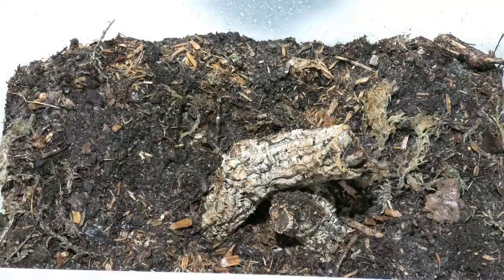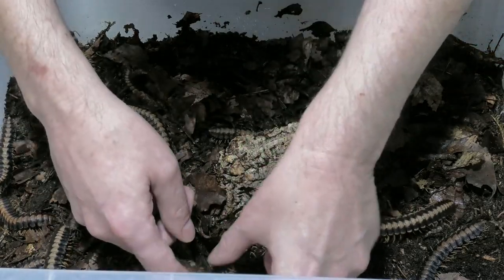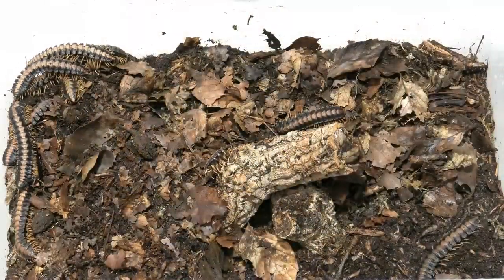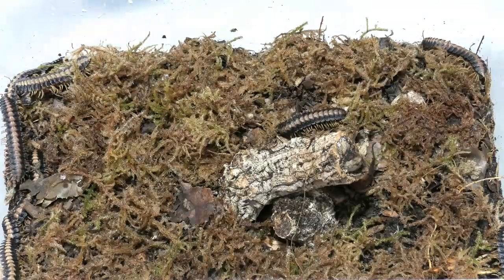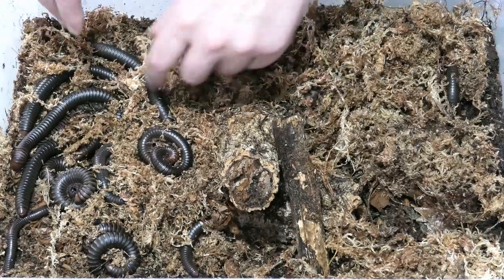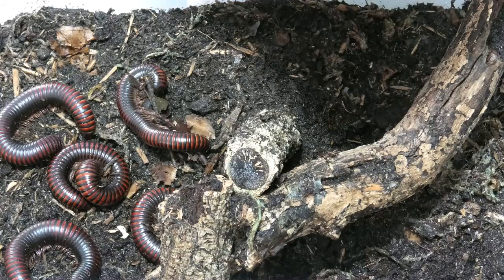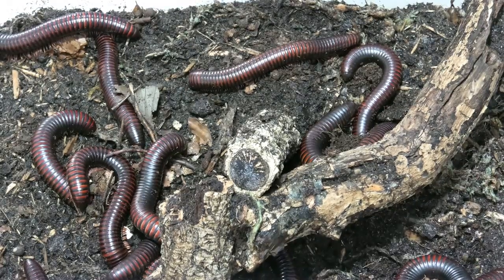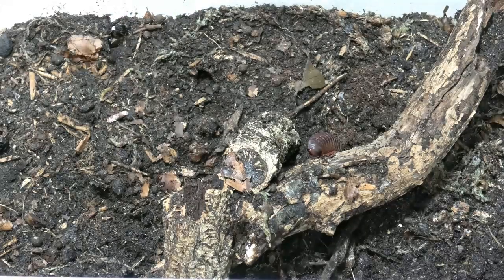Millepede(s) Rehouse & Macro Footage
Millepede(s) Rehouse & Macro Footage - Rehousing 3x millepede species (Coromus vittatus vittatus, Pelmatojulus exicus, & Spirostreptus servatius). Plus macro video footage of each :)